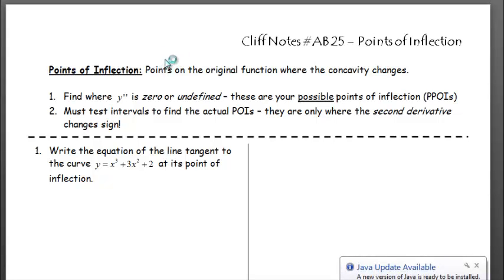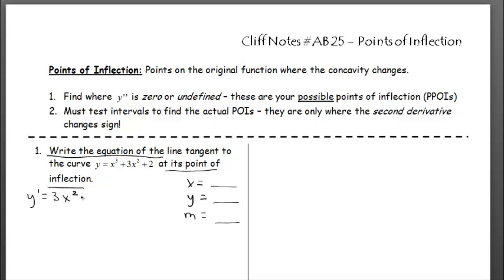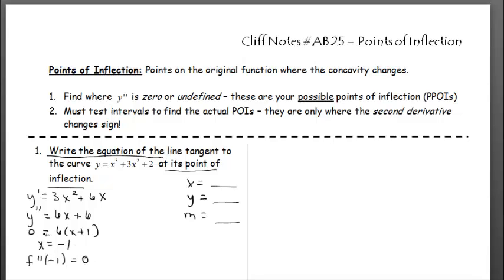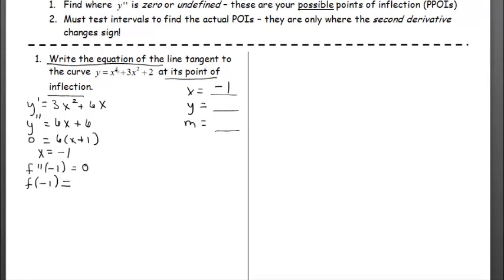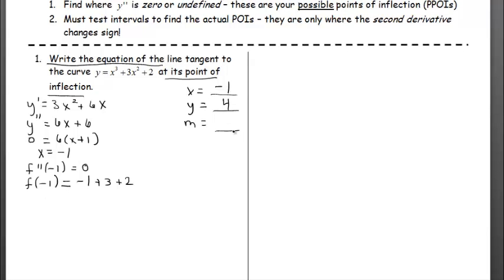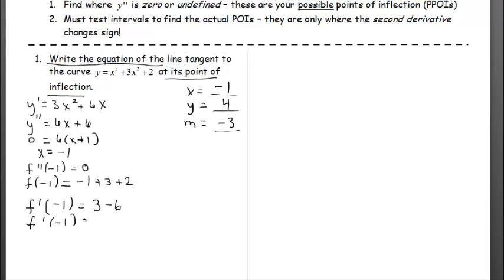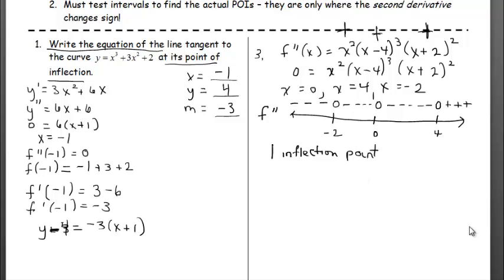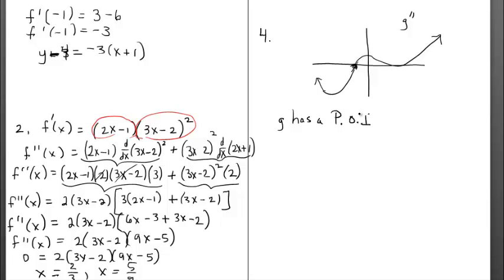Cliff Notes #25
Second Derivative